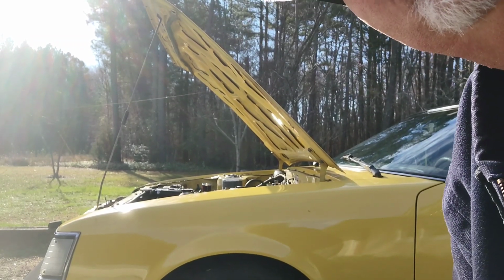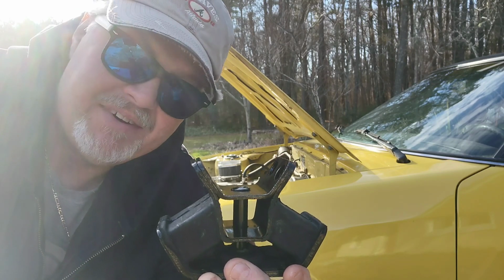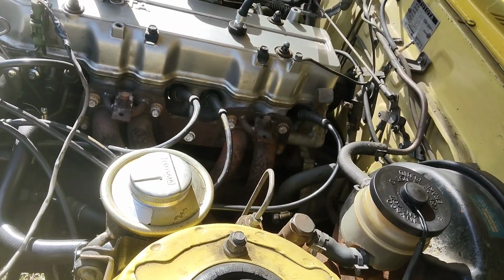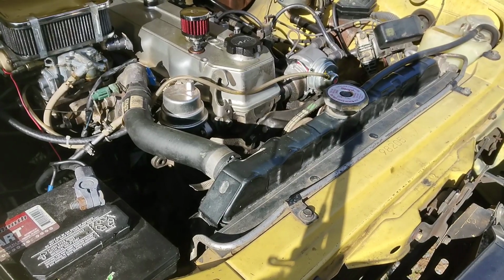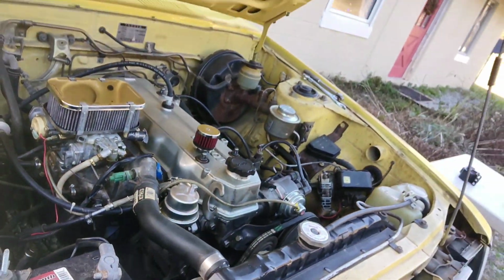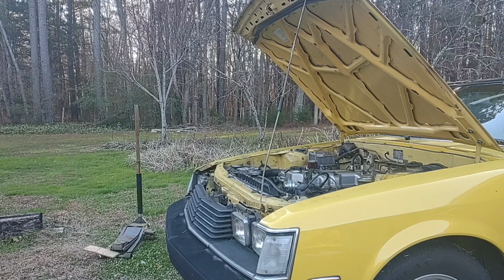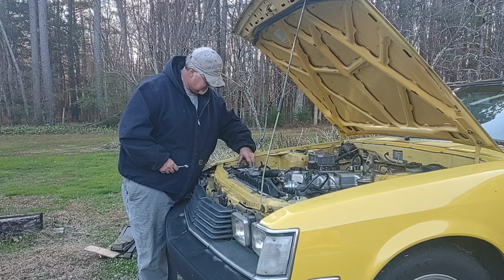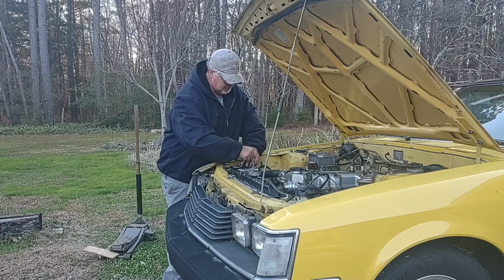1980 Toyota Celica Sunchaser - Motor Mount Replacement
In today's video, I replace the motor mounts on my 1980 Toyota Celica Sunchaser 20R motor.  Let me know what you think about the car and any suggestions or comments you have.  Any stories about a car like this in your life?